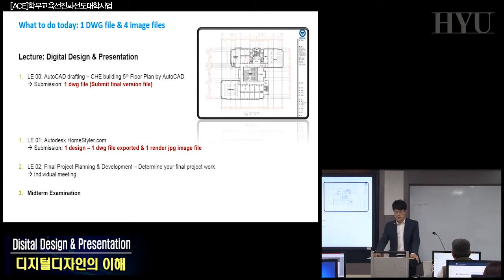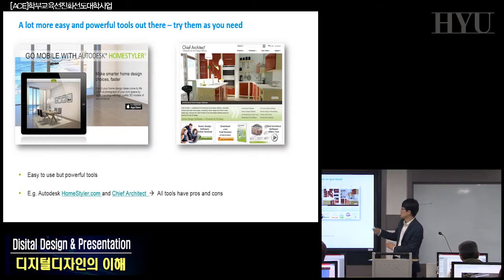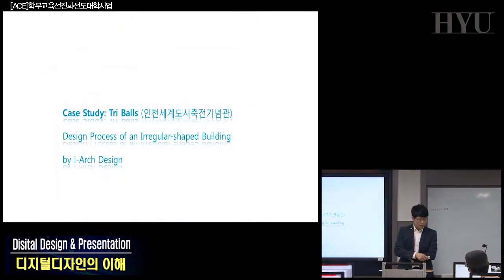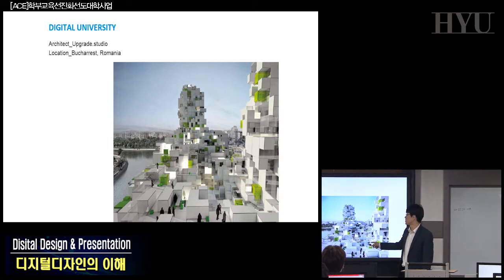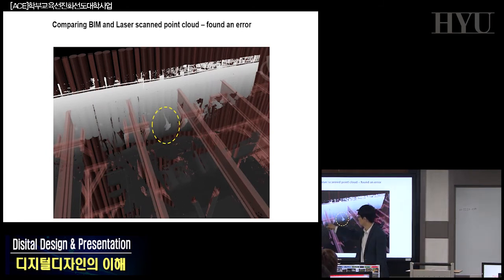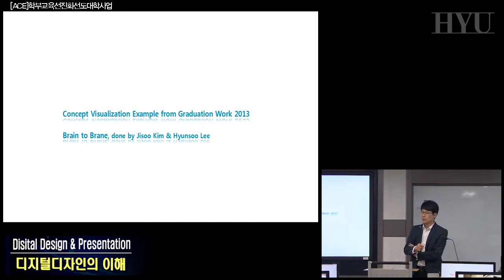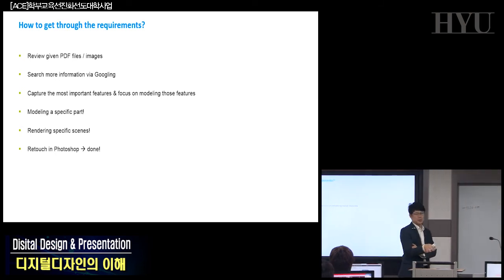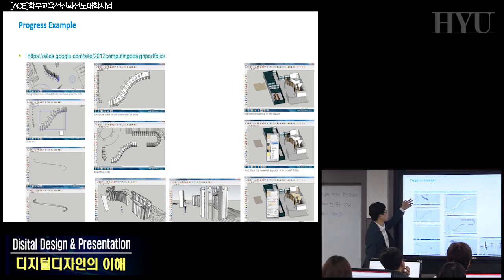20140527디지털디자인의이해 10강 디지털 디자인 과정 & 표현